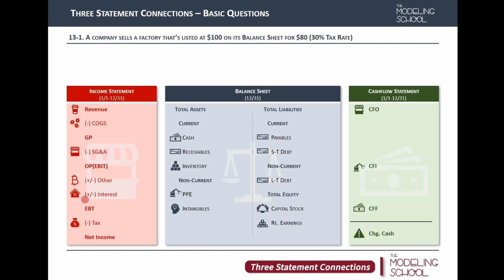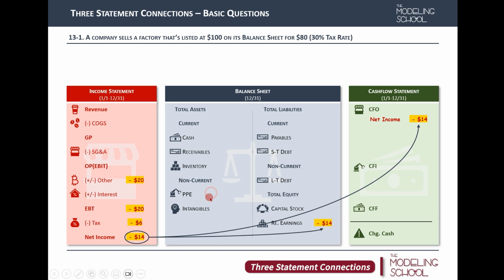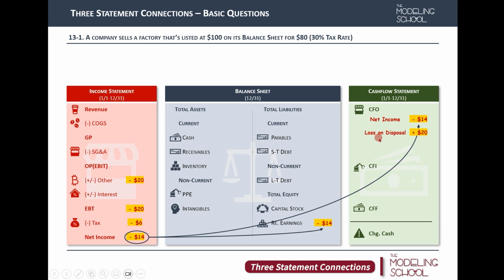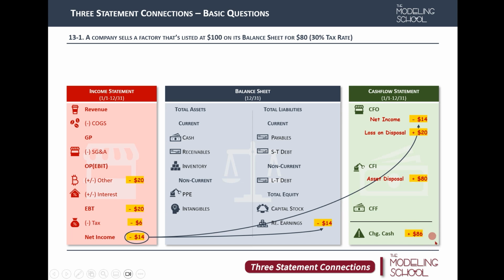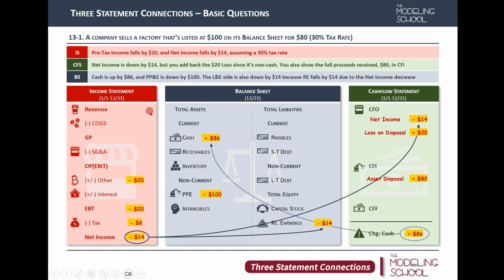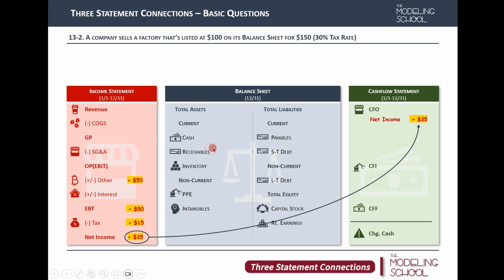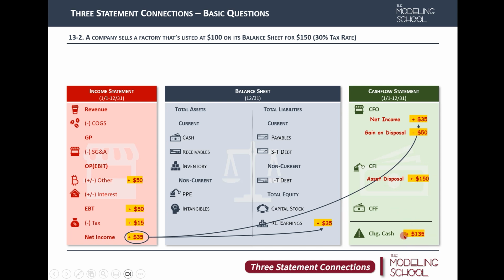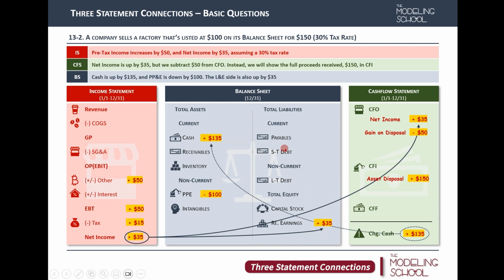[Technical Interview] 2.13. Asset Sales with Gain / Loss